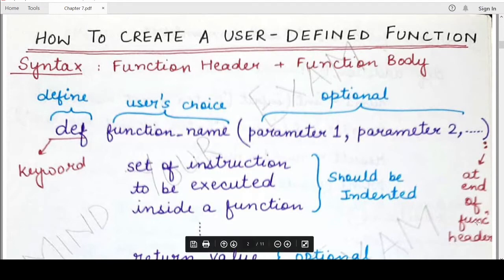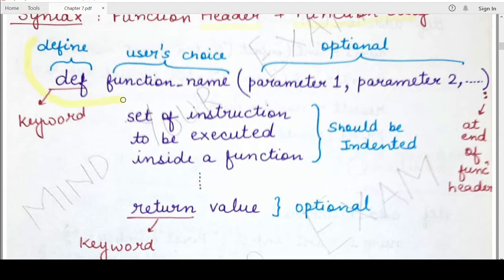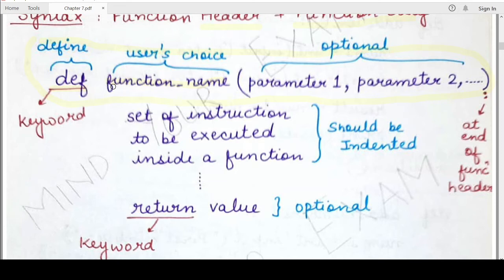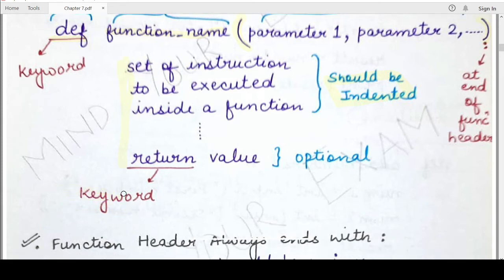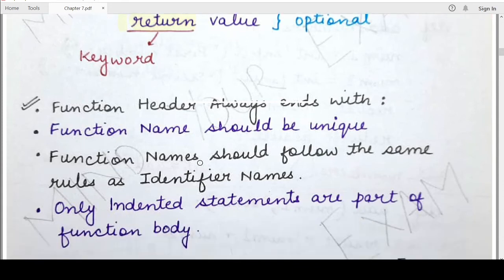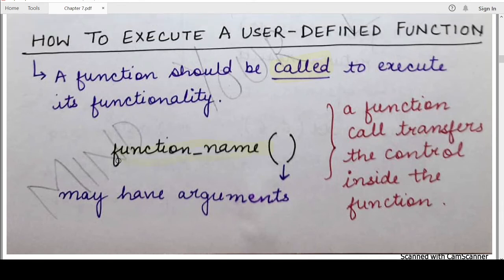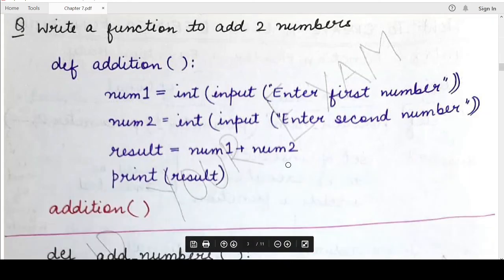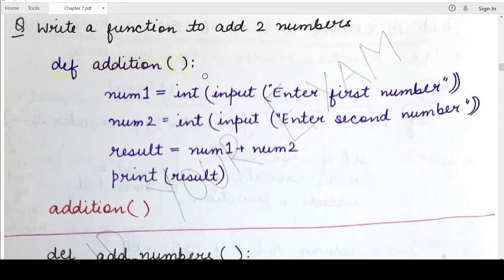User Defined Functions in Python (Function Definition) NCERT Class 11 Computer Science with Python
This video explains:
1. What are user defined functions in Python
2. Syntax of user defined functions in Python
3. How to write function header in Python
4. How to write function body in Python
5. How to invoke (call) a function in Python
6. def keyword in Python
7. return statement in Python